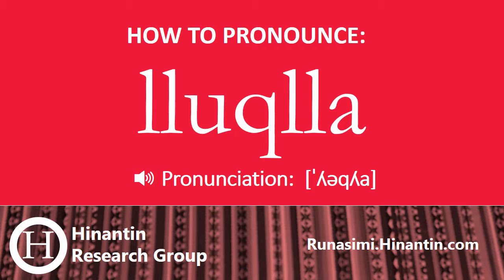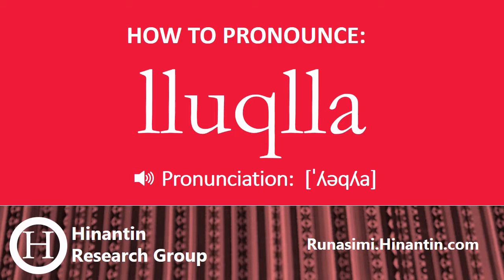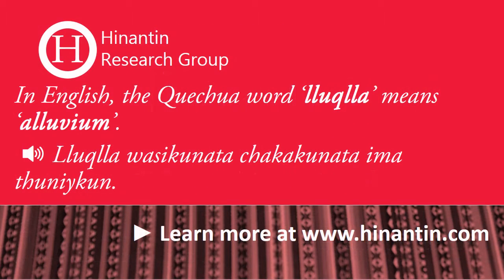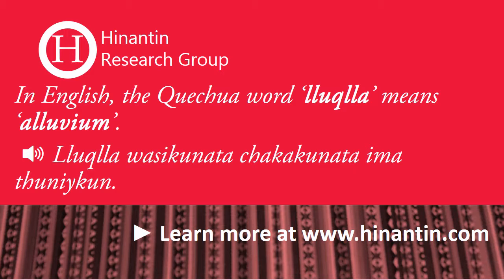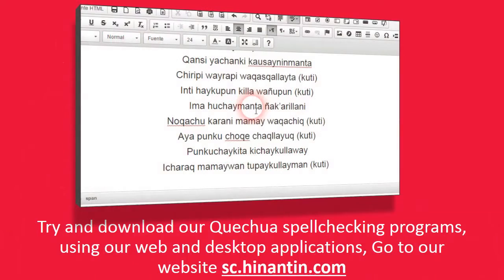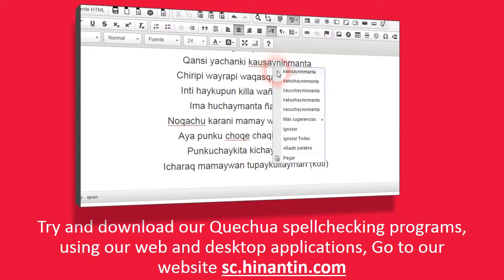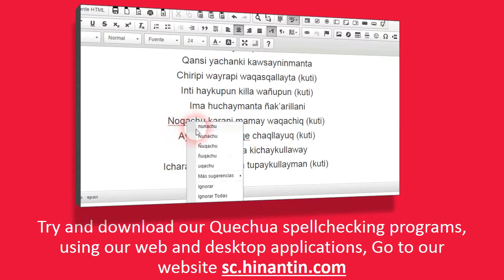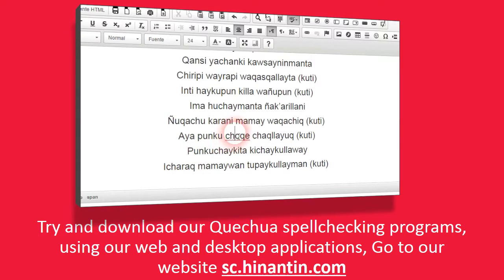How to pronounce lluqlla ‘alluvium’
Social

Hinantin Research Group: The entry ‘lluqlla‘ is part of the basis for the development of a freely available talking dictionary for Quechua language.